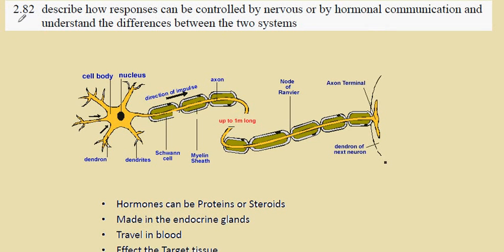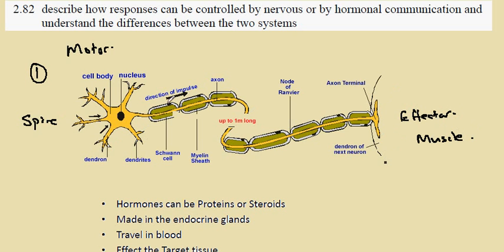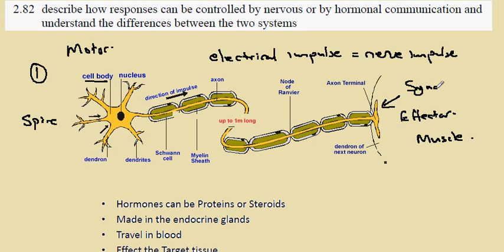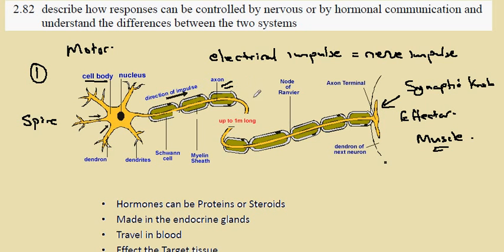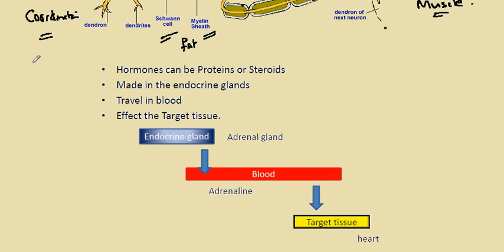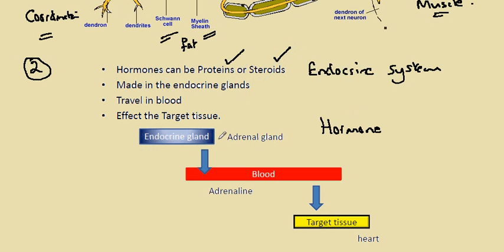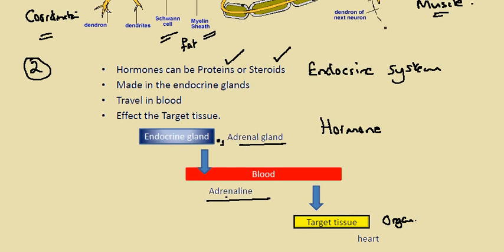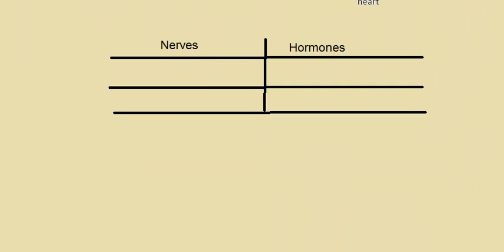2.86 Nervous System vs Endocrine System